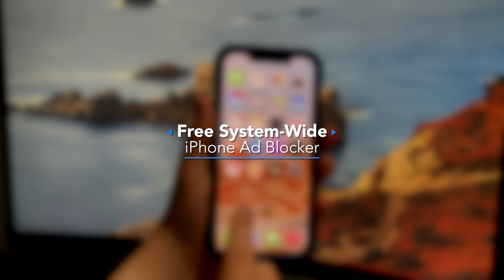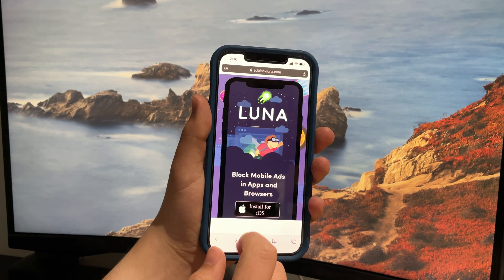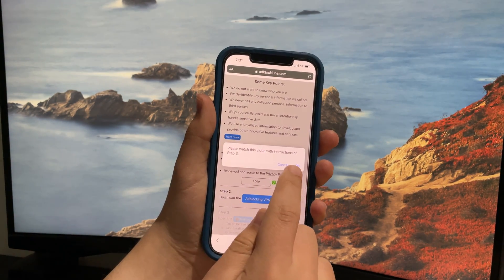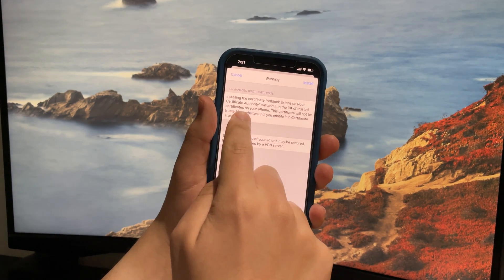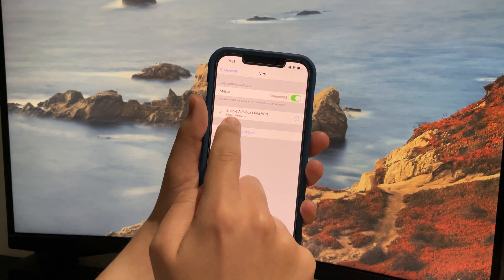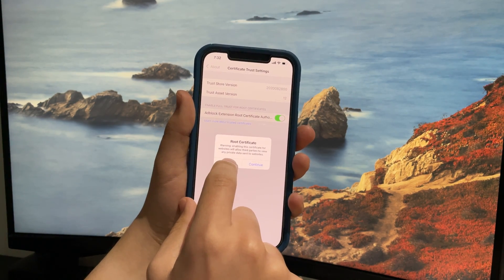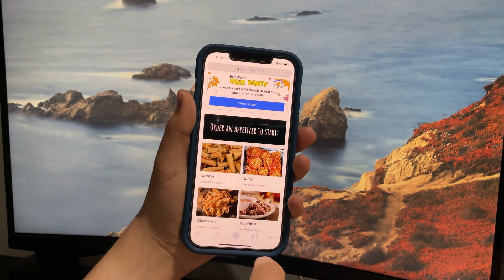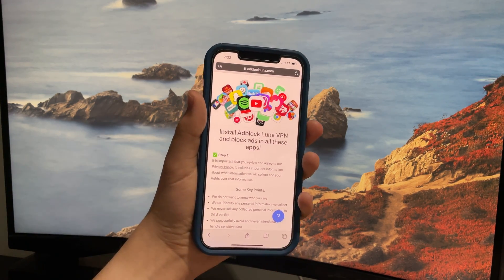Block All Ads in Games and Apps on iPhone - Free iPhone Ad Blocker for iOS 14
System wide Free iPhone Ad Blocker for iOS 14 | Block Ads in iPhone Apps and Games

Today we’ll discuss how to install Ad Block Luna VPN, a free Ad Blocker for iPhone that will block all ads on iPhone systemwide. This systemwide iPhone ad blocker for iOS 14 can help to block ads across not only Safari, but can block ads in iPhone games, block ads in iPhone apps, block ads in iPhone Chrome, and pretty much anywhere you go across your iPhone it will block ads. Ad Block Luna VPN is a completely free iPhone Ad Blocker that will block all ads you may encounter on most apps on your iPhone. I love how this Ad Blocker blocks ads on iPhone for me. Unlike other apps, Adblock Luna can block ads in games and block ads on iOS apps with no jailbreak ad blocker. However, Ad Block Luna VPN also does collect a lot of user data, so if you aren’t a fan of that, then I recommend you check out AdGuard iOS Adblocker instead, which I will have the link for as well.

Timestamps:

00:00 What Ad Blocker Blocks
00:14 Tutorial
01:25 Example Of Ad Blocker Working